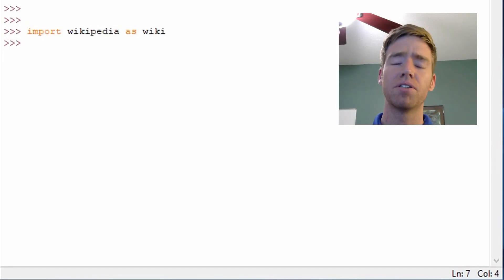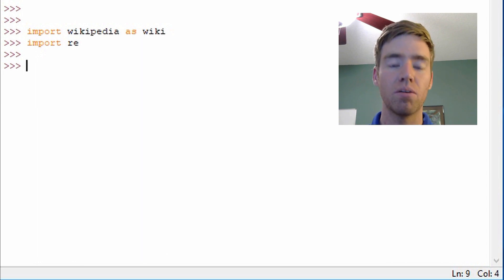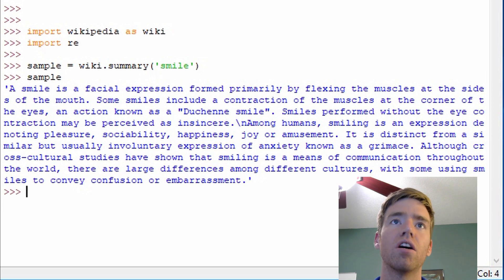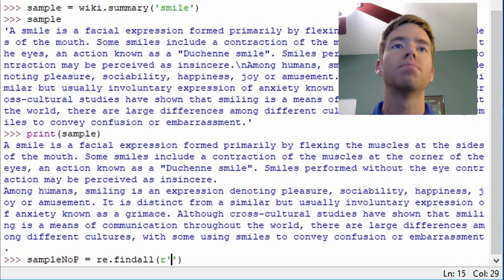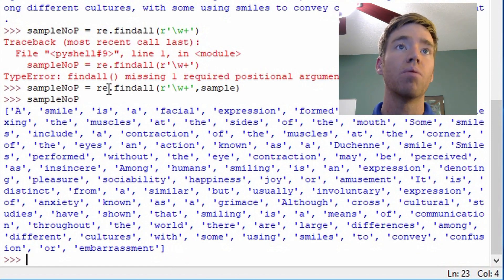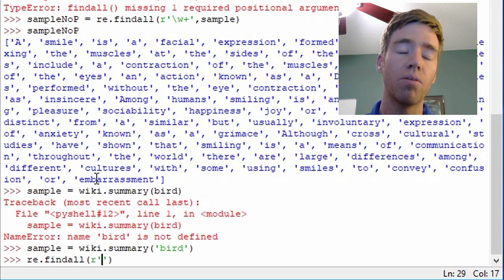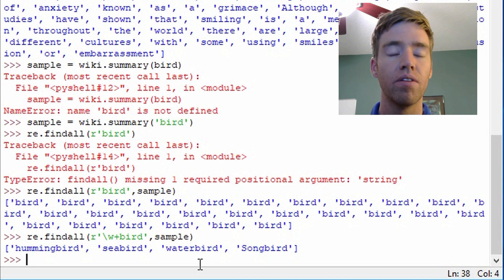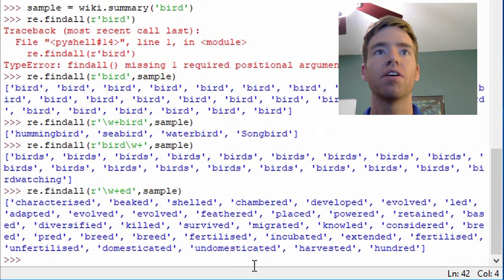Ep 13 Python NLTK | First Look at Regular Expressions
Here is a video about regular expressions. See some practical examples!